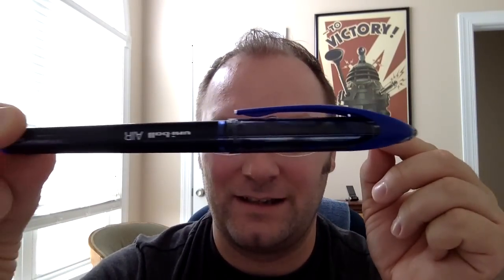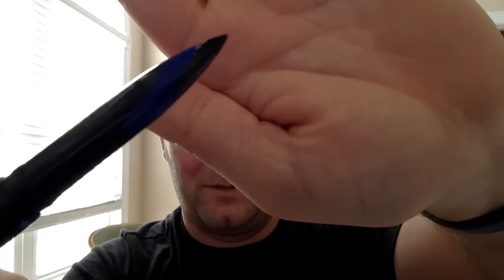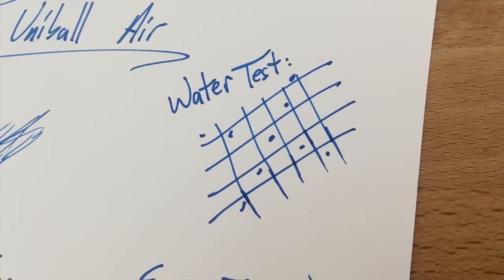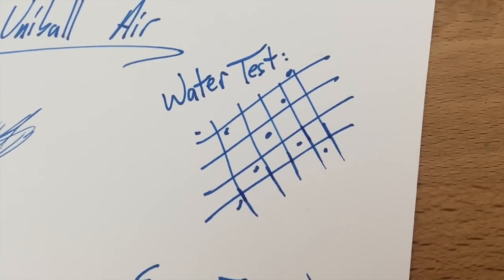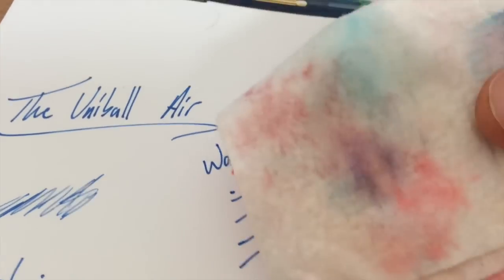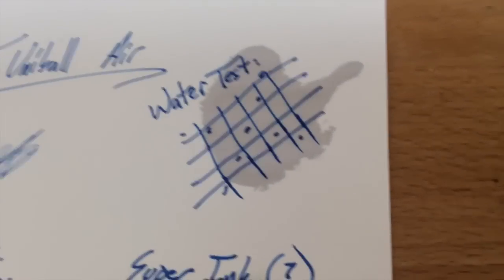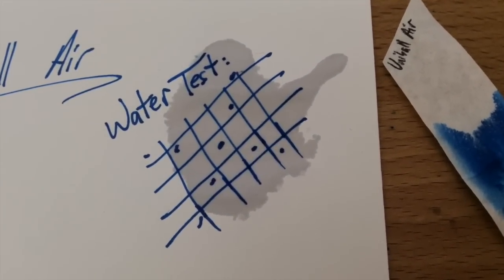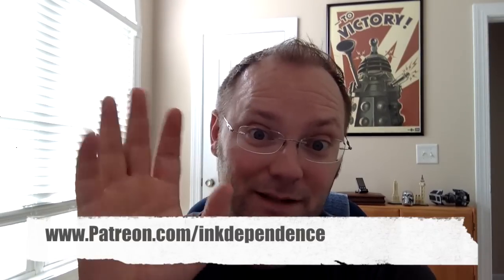Uniball Air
I talk about a rollerball. Yeah, not my normal thing, but it can't ALL be fountain pens, right?